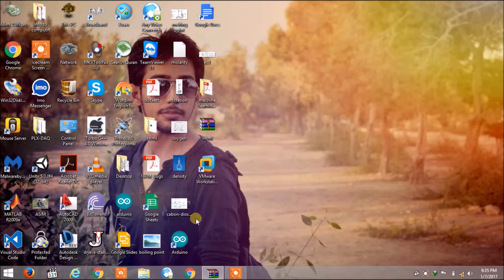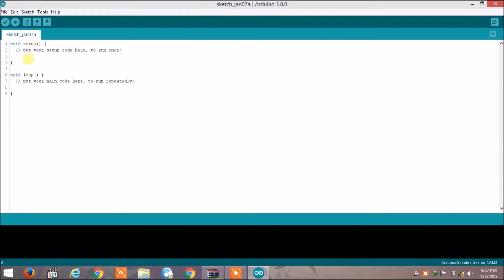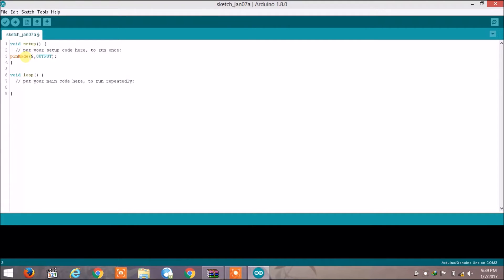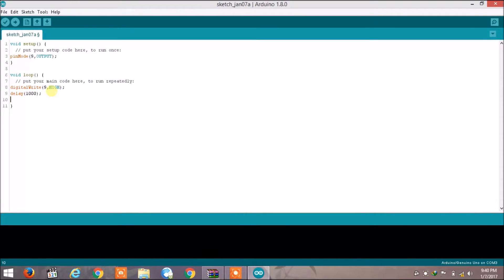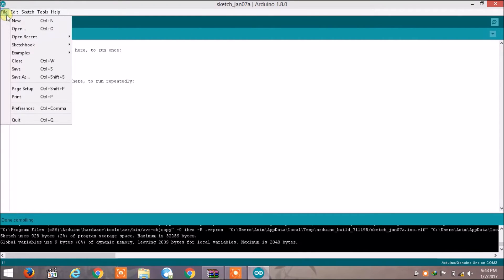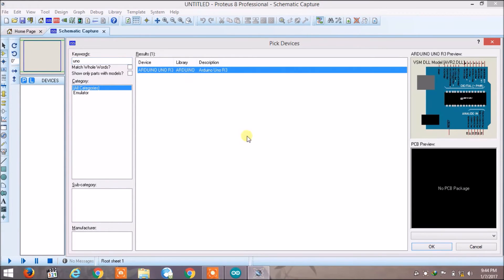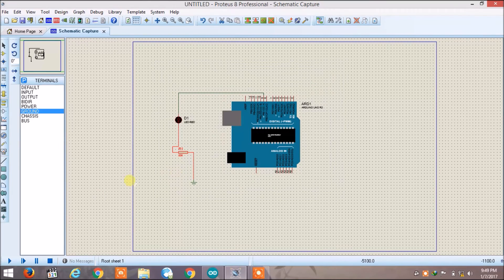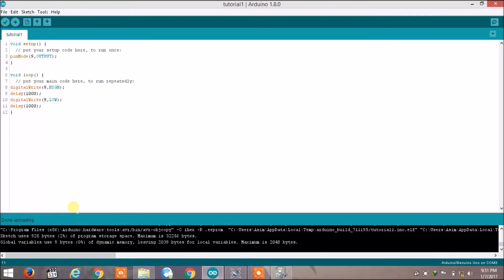Arduino : Writing your first Arduino Sketch / Blink LED : video # 4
Arduino programming
Arduino
get started with arduino
Introduction to arduino
Arduino tutorial